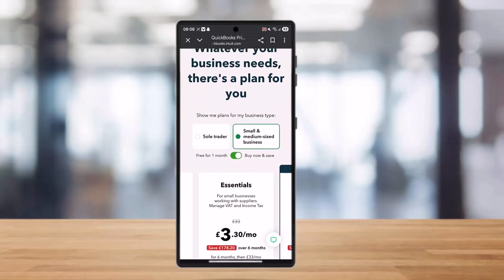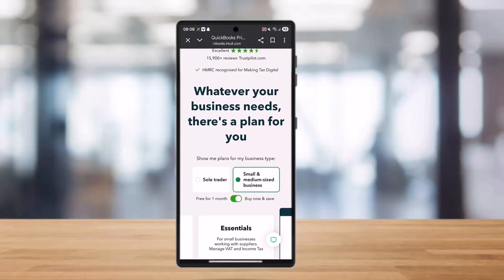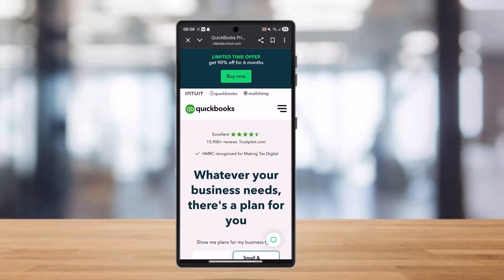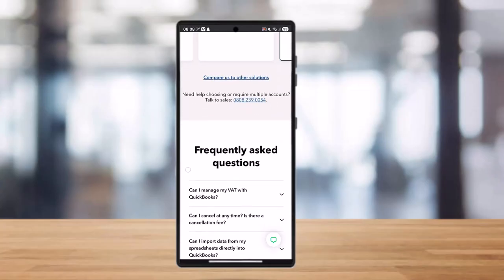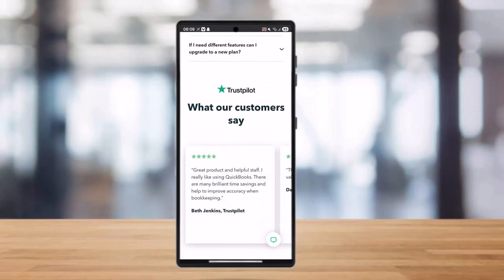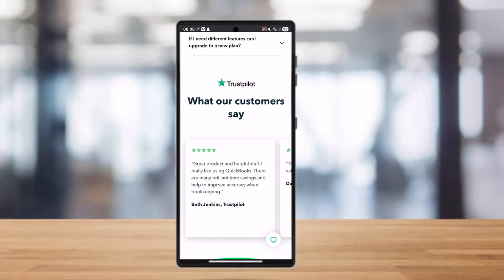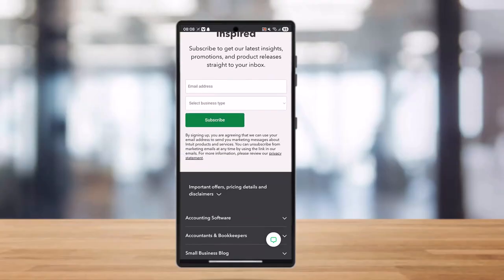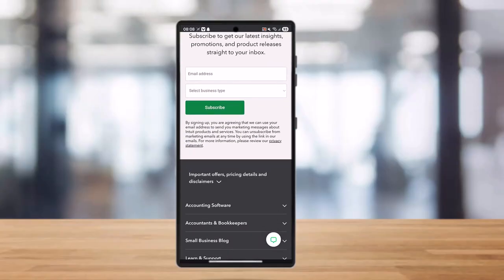How To Close The Month And Lock Prior Periods In QuickBooks Online !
In today’s video, we are going to talk about how to close the month and lock prior periods in QuickBooks Online. If you want to keep your books accurate and prevent accidental changes to past financial data, this guide will walk you through everything step-by-step.

To begin, simply log in to your QuickBooks Online account. Make sure you already have an active subscription plan to access all the necessary features. Once you're logged in, you’ll see the main dashboard where you can start managing your settings.

Next, click on the Gear icon located at the top-right corner of your screen. From there, select Account and Settings, and then go to the Advanced tab. This is where you’ll find the option to manage your closing books.

Inside the Advanced section, look for the Close the Books feature and turn it on. After enabling it, set your desired closing date—this will be the cutoff for the month or period you want to lock. You can also choose whether you want QuickBooks to require a password for editing transactions in closed periods, which adds an extra layer of security.

Once you click Save, you’re all set! Your month is now closed, and your prior periods are locked in QuickBooks Online. We hope you found this tutorial helpful.